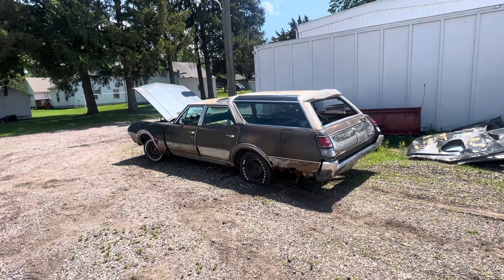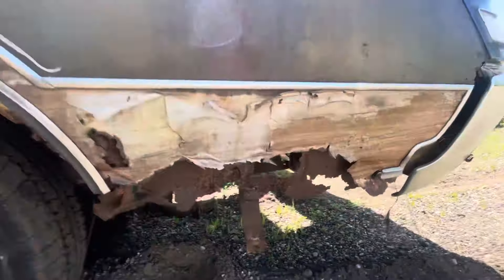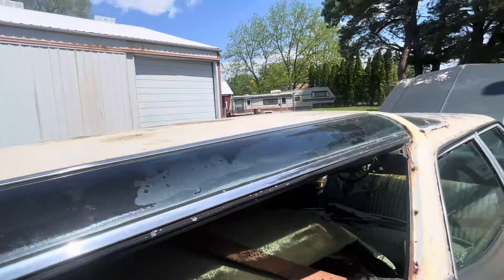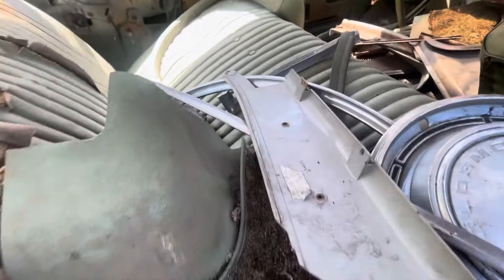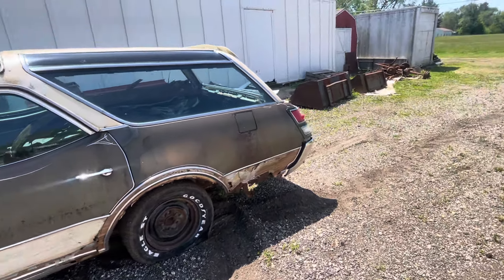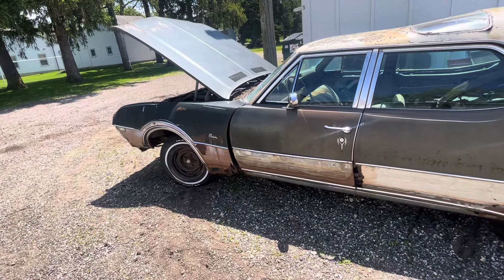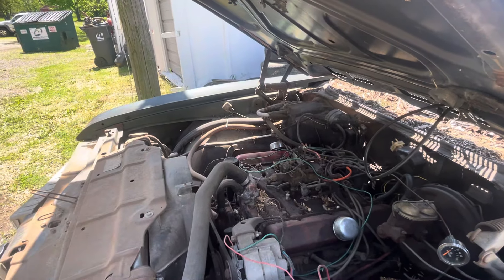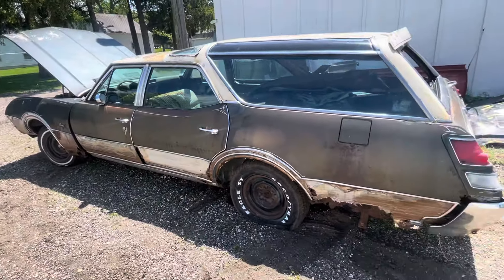New project car The vista cruiser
New project car I’m starting to build.  Definitely gotta clean it out first